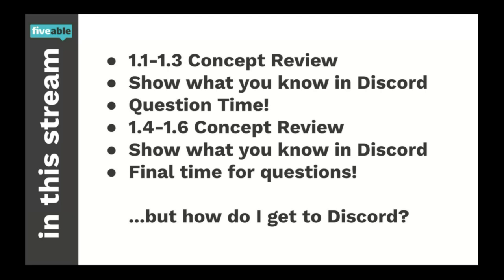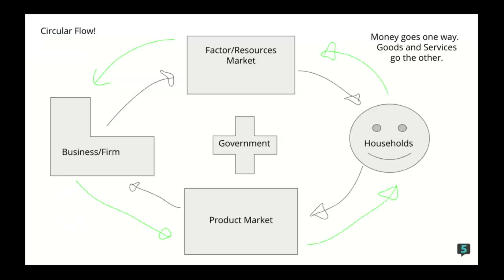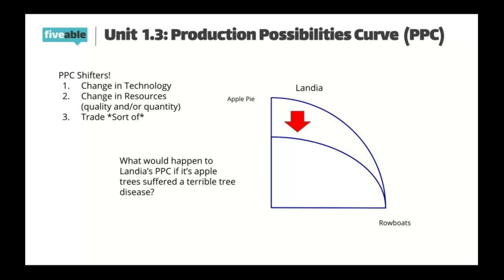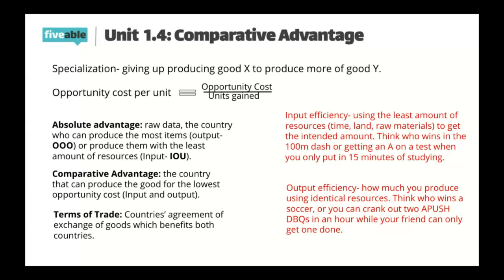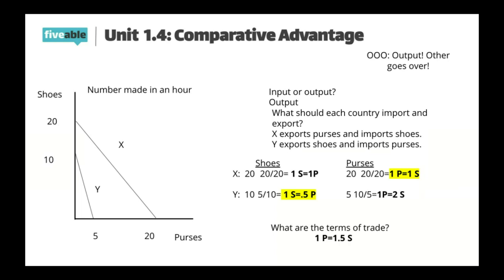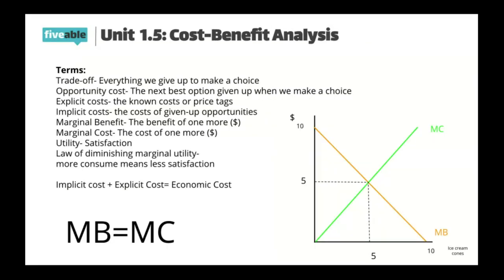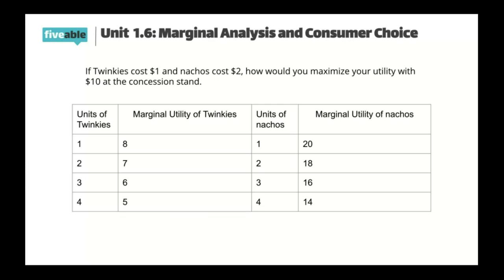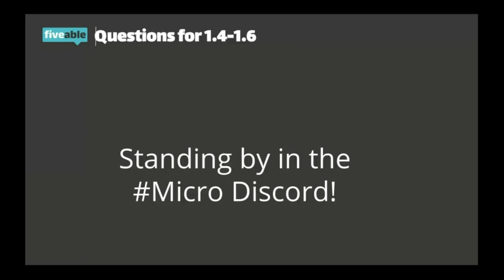AP Microeconomics CRAM – PPC, Trade & Marginal Analysis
Review all the essential topics for AP Microeconomics in this complete cram session. This video covers supply and demand, elasticity, market structures, production costs, and factor markets to help you prepare for your AP Micro exam.

This comprehensive review walks through the core concepts that appear most frequently on the AP Microeconomics exam. You'll explore production possibilities curves, comparative advantage, marginal utility, and how different market structures function. Great for reinforcing what you've learned or getting ready for exam day.

⏱️ TIMESTAMPS:
0:00 Introduction and Housekeeping
0:35 Unit 1 Overview
1:39 Starting Unit 1.1-1.3
3:13 Scarcity and Key Terms
5:15 Opportunity Cost Explained
6:17 Factors of Production
8:23 Big Economic Questions
9:28 Free Market System
11:00 Mixed Economy
11:31 Production Possibilities Curve
14:09 Increasing Opportunity Cost
16:15 Capital vs Consumer Goods
17:51 Shifting the PPC
18:53 PPC Activity: New Zealand
21:32 PPC Shift Explanation
22:50 Q&A for 1.1-1.3
23:21 Law of Increasing Cost
26:00 Specialization and Trade
27:36 Absolute vs Comparative Advantage
30:08 Shoes and Purses Example
31:48 Output Method Calculation
33:54 Opportunity Cost Analysis
36:00 Terms of Trade Range
39:07 Input Example Correction
42:44 Tradeoffs and Costs
45:19 Marginal Benefit and Cost
48:24 Unit 1.6 Marginal Utility
49:57 Concession Stand Example
54:41 Cars and Refrigerators Activity
56:28 Input Absolute Advantage
58:02 Comparative Advantage Calc
59:09 Terms of Trade for Refrigerators
59:41 Final Q&A Session
1:01:13 Closing Remarks

📚 WHAT YOU'LL LEARN:
• Production possibilities curves and opportunity cost
• Scarcity, trade-offs, and marginal analysis
• Comparative advantage and gains from trade
• Marginal utility and consumer choice theory
• Supply and demand fundamentals
• Market structures and firm behavior
• Factor markets and resource allocation

📚 STUDY AP MICRO WITH FIVEABLE:
Study guides, practice questions, and exam prep for AP Microeconomics.